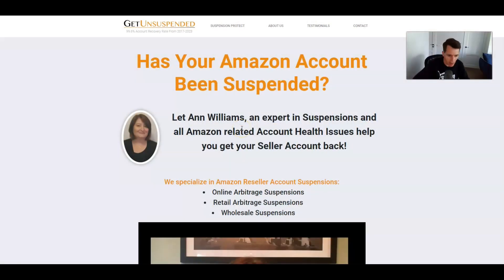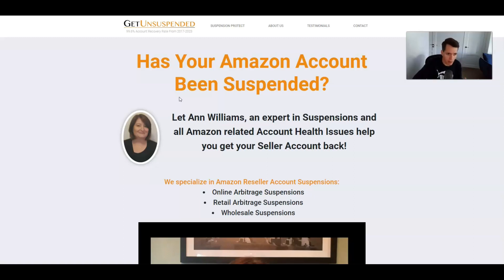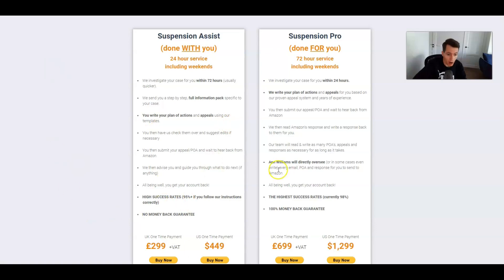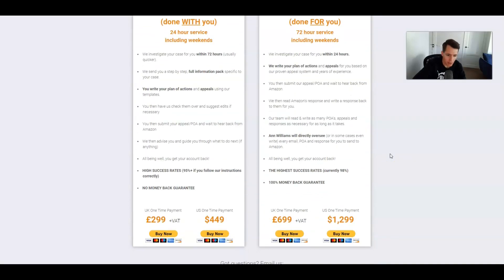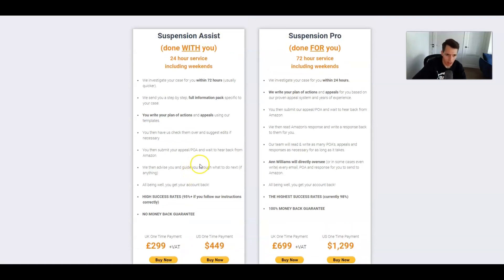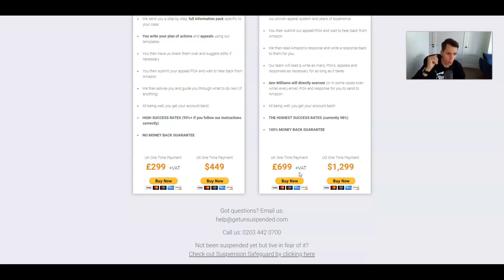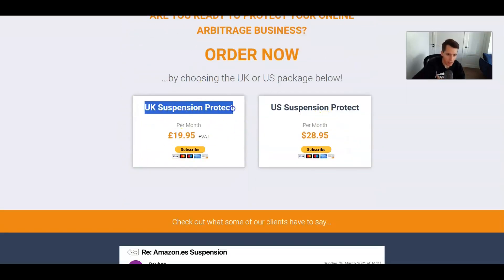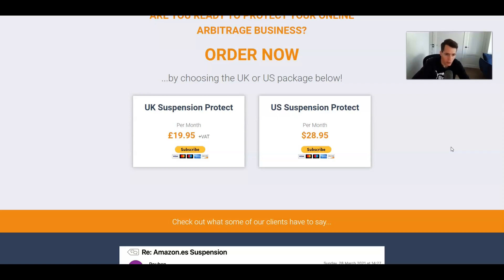Protecting Your Amazon Account With Get Unsuspended!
If you want to protect yourself in the event you ever have to create and submit a plan of action then get-unsuspended will help you prepare and submit this with ease.

For a small monthly fee you can protect yourself and have access to support when you need it.

If you are interested in signing up then you can use

Or, if you want to just give a little back then why not buy me a beer

The Top Amazon Tools & Softwares I Use Myself
GREAT FOR CASHFLOW, CASHBACK & POINTS.
American Express Gold: The best card for collecting points against purchases and redeeming for hotel stays or Avios points!
Capital On Tap FREE £75 if you are accepted and when you make your first purchase, This card gives you 1% cashback uncapped on your spend!
Curve Card Curve allows you to use credit cards for tax bills that usually charge you, as well as allow you to pay off credit cards with other credit cards.
Transferwise If you have virtual assistants you will need to pay them, the cheapest and fastest way to do this is by using transferwise. It’s simple to setup an account and you can send any currency from your account into the local currency of your VA’s
Honey Earn honey points towards future gift cards like Amazon

AMAZON SOFTWARE I USE DAILY!
BuyBotPro
Getting a vital deal analysis tool is VITAL for every Amazon business
SellerBoard
You need to be able to accurately work out your Amazon profit and loss. So Sellerboard is the tool for that.
ProfitProtectorPro
Every Amazon seller needs to automate their repricing to maximise profits. Profit Protector Pro is the software for you! Competitively priced and super-fast repricing.

Osome
Osome are ecommerce specialist accountants and have been great for me. They are easy to talk to and have online and app chat functions to get things resolved quickly.

MY VIRTUAL ASSISTANT TRAINING RECOMMENDATION
Virtual Assistant Academy
The best virtual assistant training and hiring service is Elite VA Academy, they have two options, you can get a fully hired and trained Amazon admin VA where they will run your day to day business for you, with over 80+ monthly admin tasks. Allowing you to focus on the important things.
Or, they have the admin training course by itself.